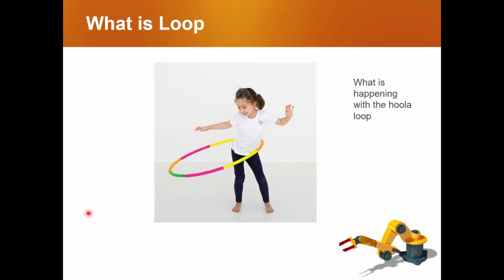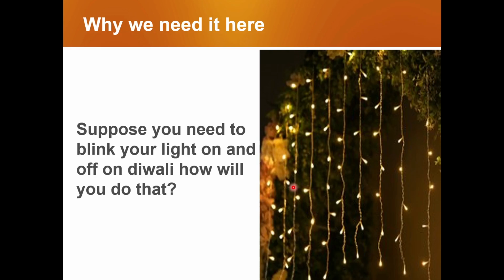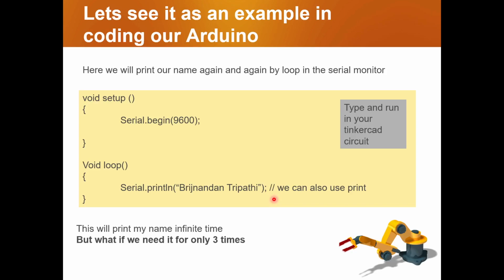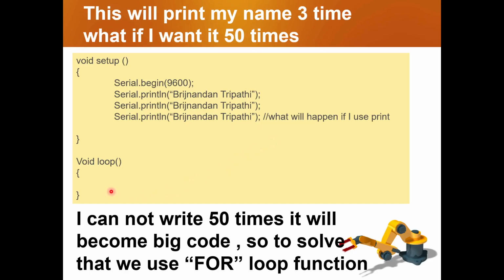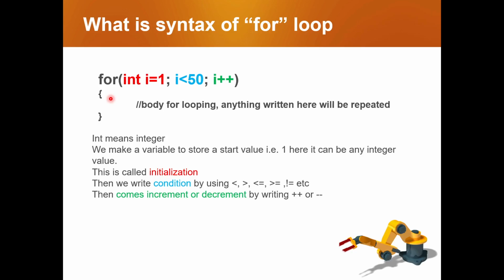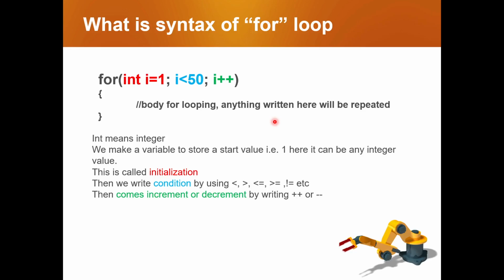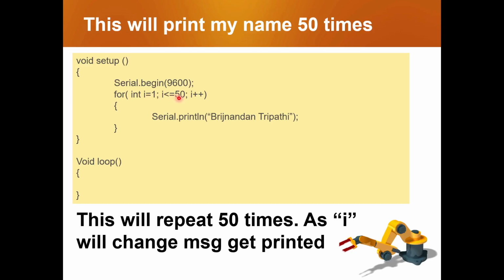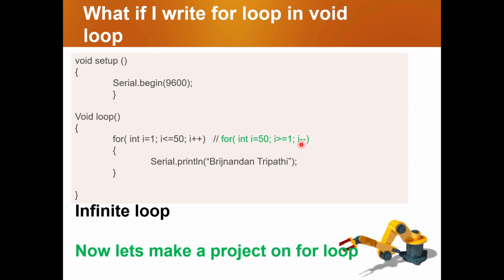Chapter 12: Mastering the Loop Function | Mastering Arduino Course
Welcome to Chapter 12 of our "Mastering Arduino" course – "Mastering the Loop Function." In this chapter, we'll delve deep into the heart of Arduino programming by mastering the loop function. Learn how to harness the power of the loop to create iterative processes, control timing, and execute repetitive tasks in your Arduino projects. From basic looping structures to advanced techniques for optimizing performance, we'll cover everything you need to know to become a loop virtuoso. Join us as we unlock the full potential of the loop function and elevate your Arduino programming skills to new heights.